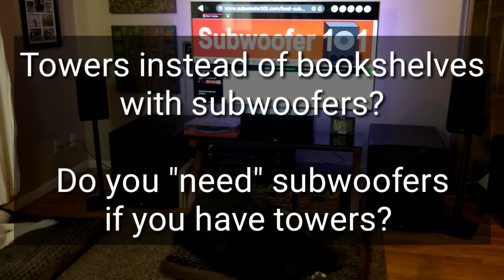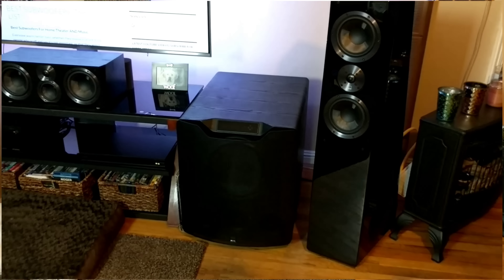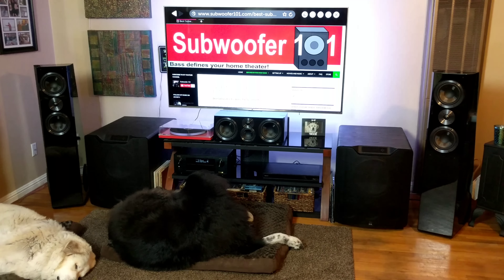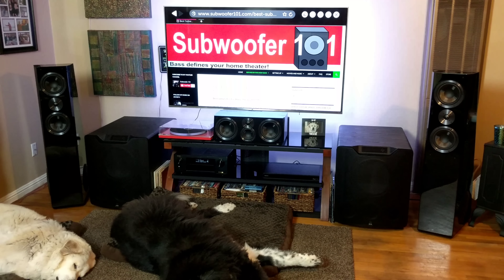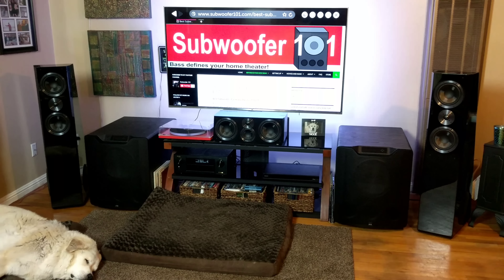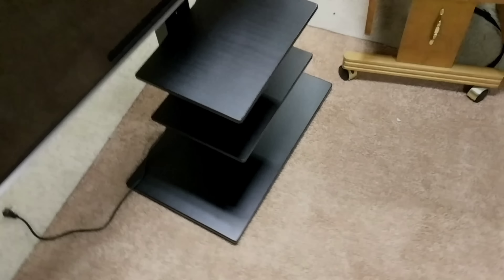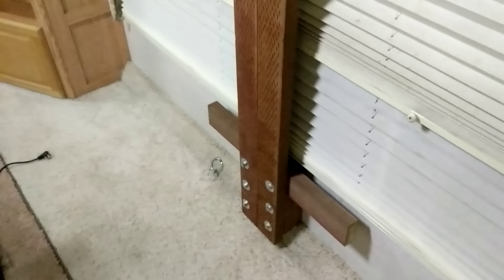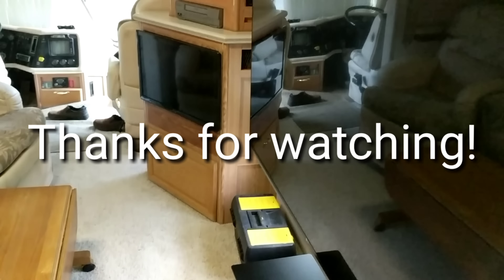Towers WITH subwoofers? WHY?! SVS Ultra Towers?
Why get big towers if you have subwoofers? Isn't it a waste? Here are my thoughts and experience on it...   Vv Click "SHOW MORE" vV

I had several videos in line that I wanted to shoot before this one, but this topic just came up and smacked me across the face.

To be clear, I didn't expect these to sound bad or anything, I just didn't expect them to sound THIS good. I would have put in the request MUCH sooner, had I known!

I went from my Definitive Technology SM450 to older Paradigm Signature 80 V2 (not the highest reviewed Paradigm tower) and remember not noticing a dramatic improvement.

The Ultra Towers are still in their break-in period, and they're starting to get their "forever sound". Just like every SVS loudspeaker, they sound a little "uptight" when you first get them, but after 1-4 weeks they relax and really sing.

Generally, I would reserve these for the higher end subwoofers, like the 12 Plus, 4000 series, and 16 Ultra series. That said, the PB-2000's would fill in the bottom end beautifully. Even the PB-1000's would do the trick, but the PB-2000's would be more "appropriate".

To be certain, I would still run dual subwoofers. If there was an SVS speaker I would run without subs, this would be it, but for the same money, dual PB-2000's and 2 Prime Bookshelf would be my choice, and I would do my best to use the 1 year trade up.

Bass is my priority to get "full range" sound. Without good bass, I feel that the sound is just anemic, no matter how awesome your loudspeakers are.

Here's a breakdown of how I would budget for subwoofers at various price points:

$500-1,000 budget? Dual PB-1000's. The PB-2000 goes deeper, has more power, etc..., but a single won't have the realism that dual PB-1000's provide. This was a major realization on this channel, and I think it's REALLY important to go dual.

$1,500-2,000 budget? Dual PB-2000's. The PB-4000 is INSANELY good, but duals will give you a more complete and full sound. I preferred **dual** PB-2000's over a **SINGLE** PB-16 Ultra!

Duals vs duals, it's no contest, the PB-4000's or 16 Ultra will dominate the PB-2000's, but 2 vs 1 within the ported SVS line, duals win.

$2,000-3,000 budget? Dual PB-12 Plus.

$4,000 budget? Dual PB-4000's, outstanding output and realism, second only to PB-16 Ultras.

$5,000 budget? Dual PB-16 Ultras, easily the best bass I've heard to date!

Taking advantage of the 1-year trade up to upgrade is something you can do if you go factory direct. I'd rather have duals now than 6-12 months with a single.

Measurement Mic for use with Room EQ Wizard: